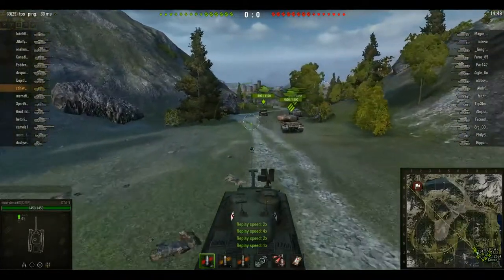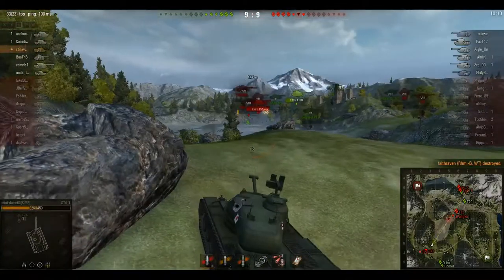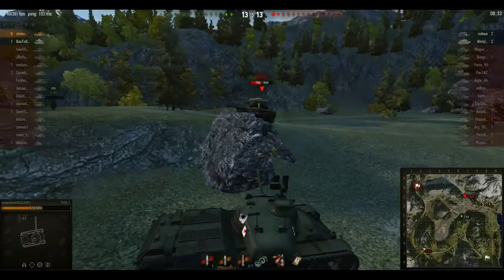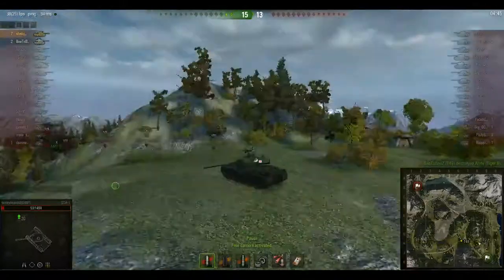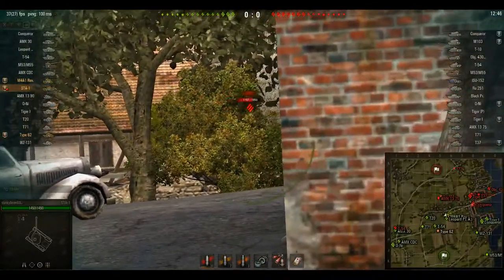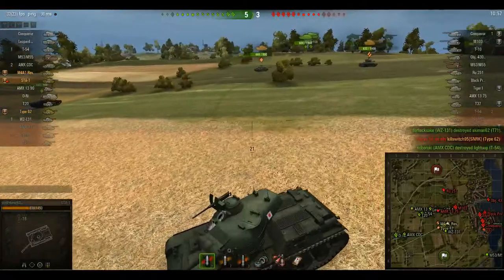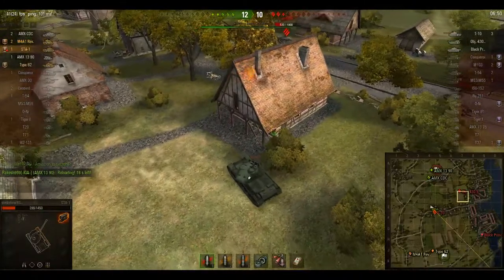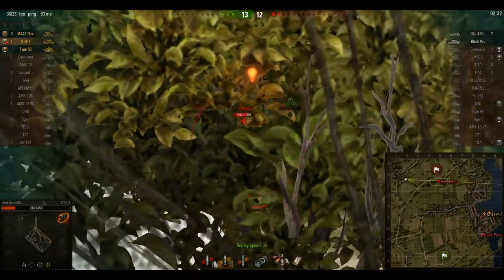STA-1 Two Good Games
"It IS an IS-8, just...different"

Managed to get my third Mark of Excellence later in the grind!!! Loved the STA. Tough to master but so great when you get used to having no armor and getting penned by arty...